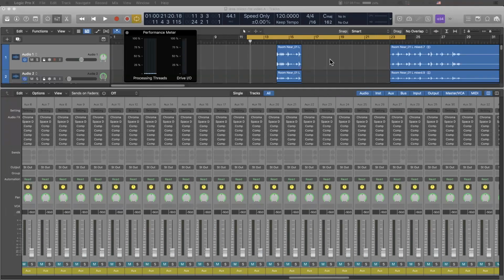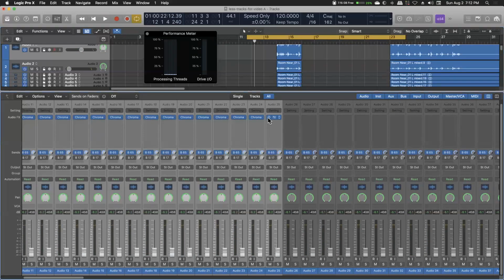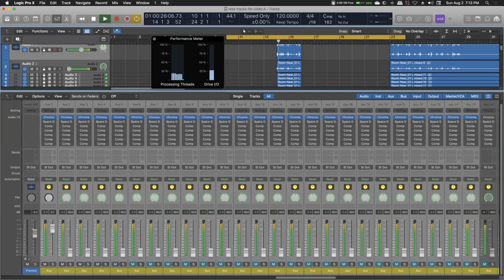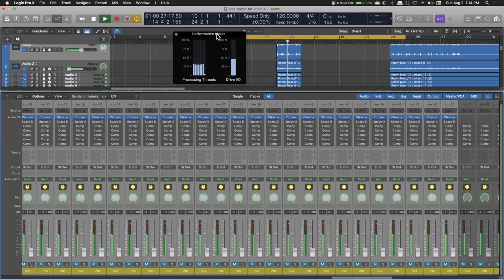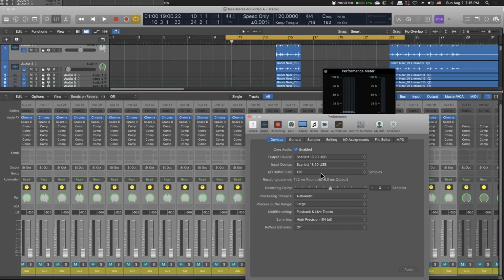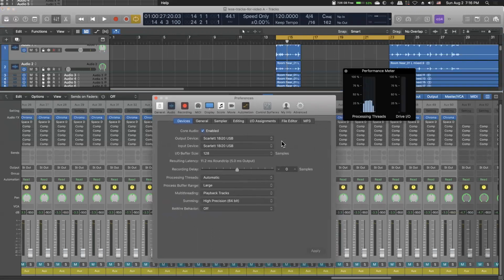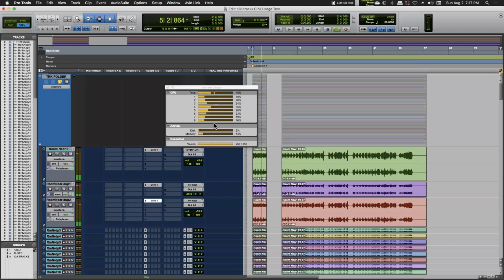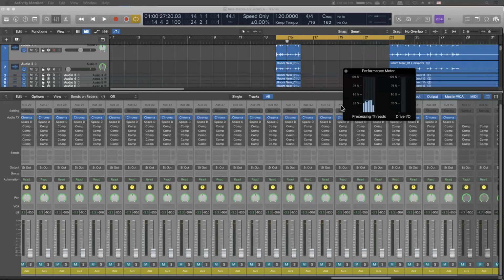Logic Pro X Bus CPU Release Issue